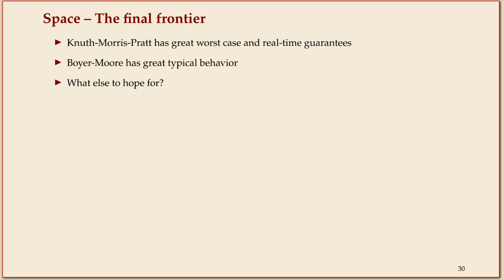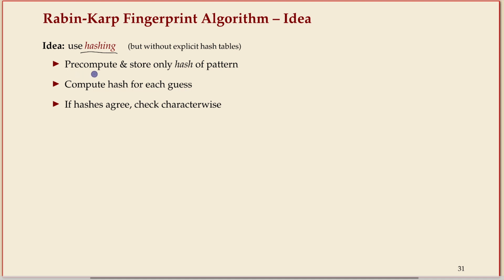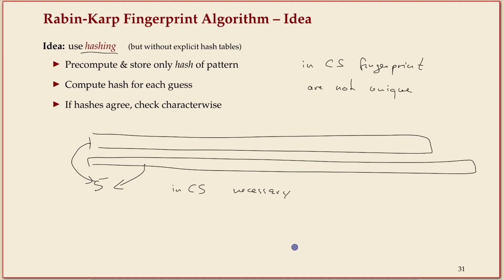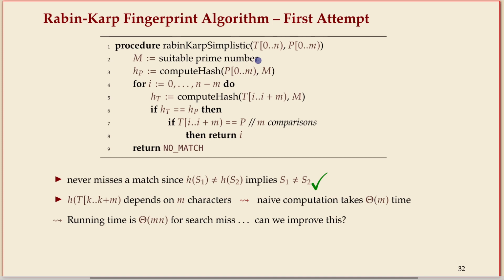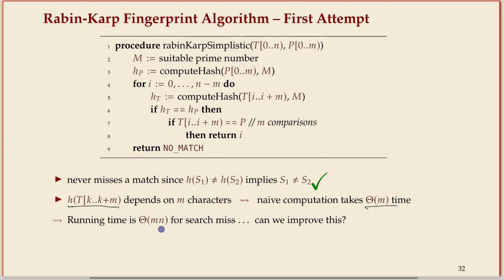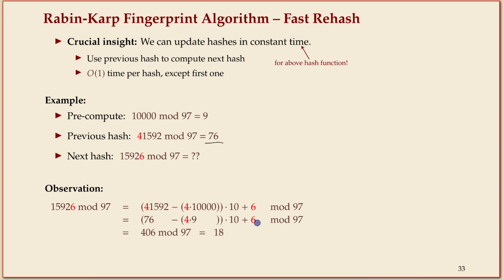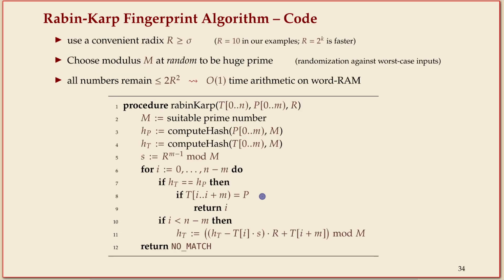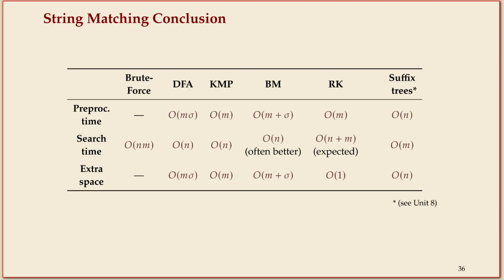COMP526 (Fall 2023) 4-7 §4.7 The Rabin-Karp algorithm